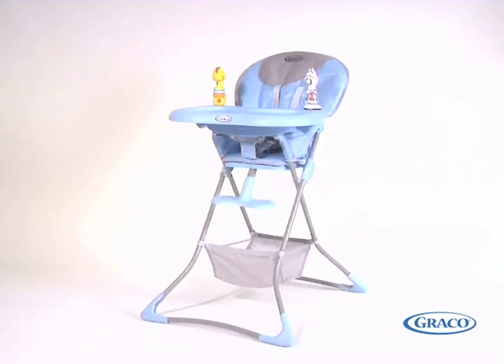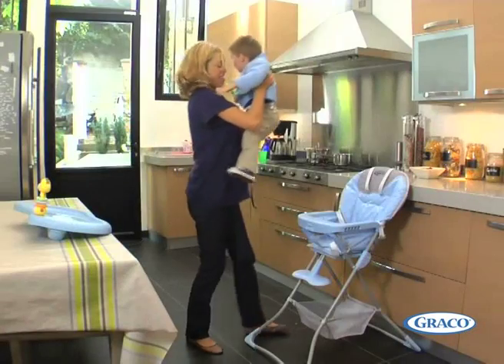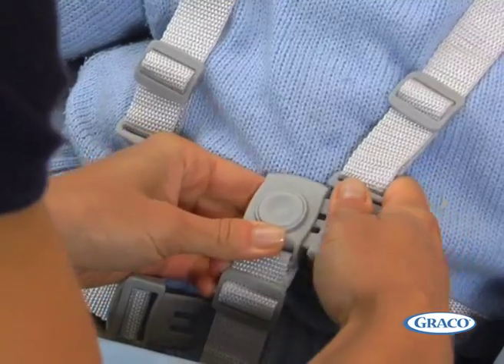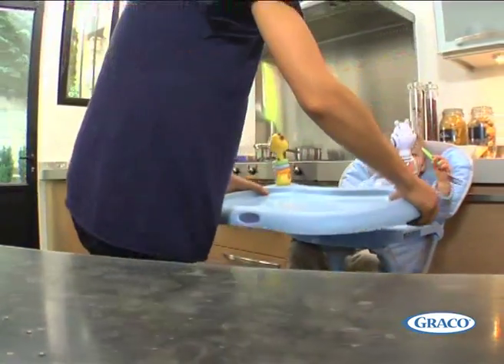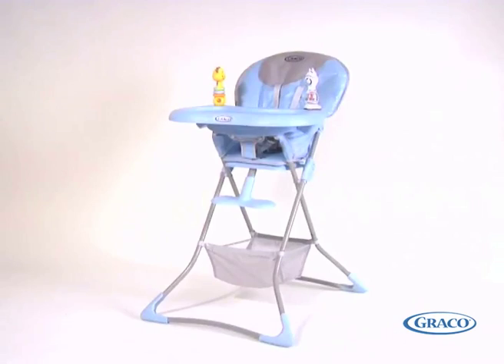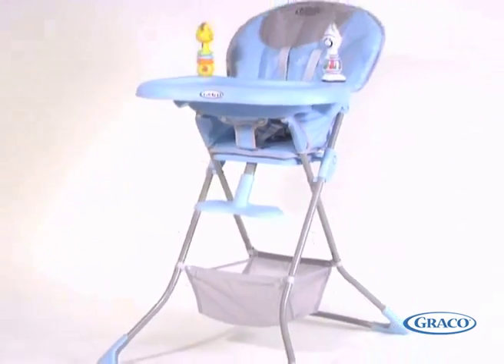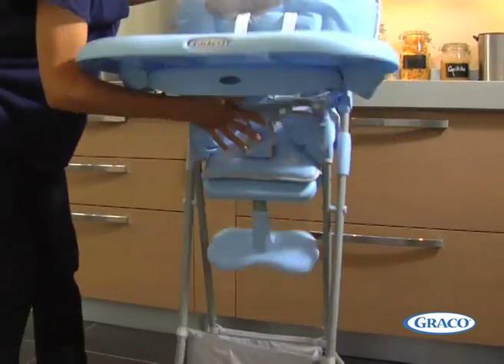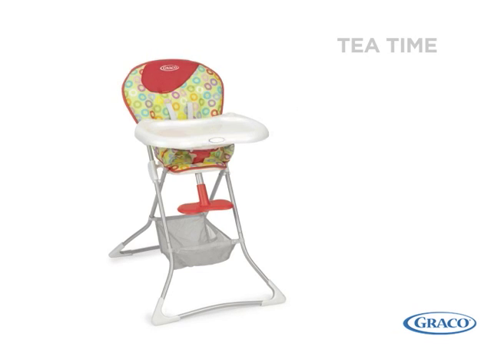Tea Time High Chair by Graco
The tea time high chair by Graco is suitable for 6 months old children. It allows your child to enjoy the meal while comfortably sitting in the chair.